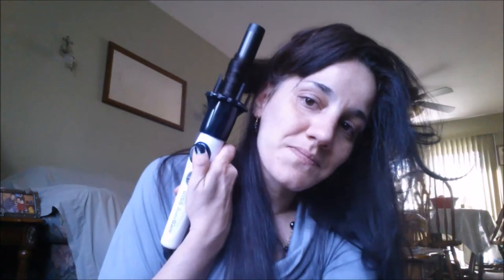Review and Demo: Kiss InstaWave Automatic Curler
I received this product for free to review, I received no other compensation other than the product all opinions are my own.
KISS InstaWave is a fully automatic tangle-free curler that instantly creates beautiful curls

Easy for anyone to use, from any angle, with any hand

Features a Curl Dial with left/right curl directions

Automatically shuts off after 90 minutes

2 heat settings with a low/high switch with maximum temperature of 420

You can find this wand on Amazon, Target and Ulta retail price $59.99